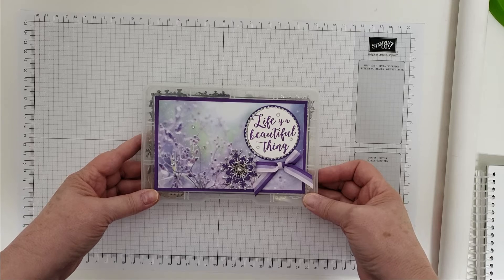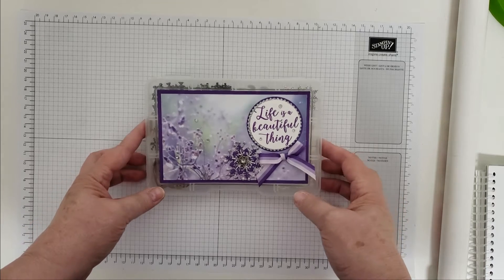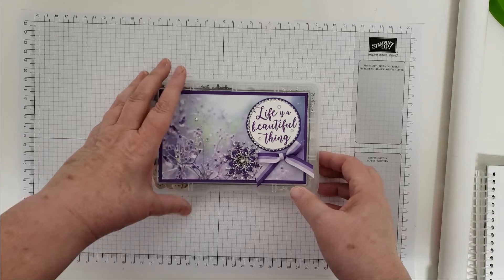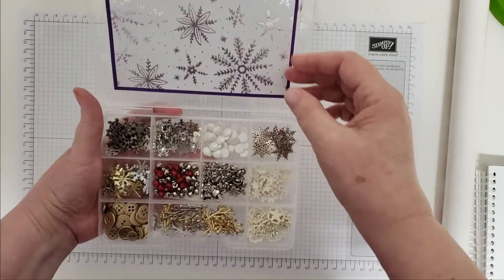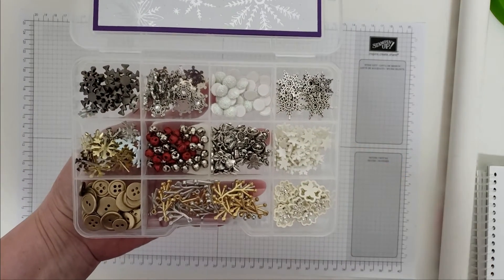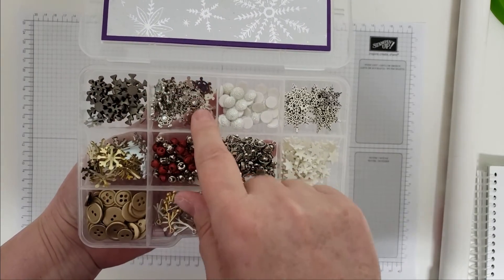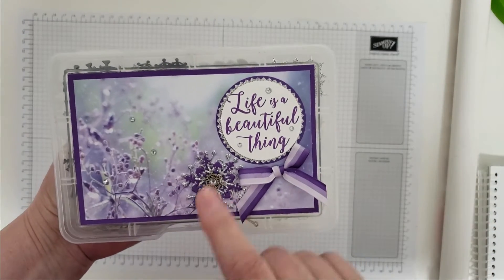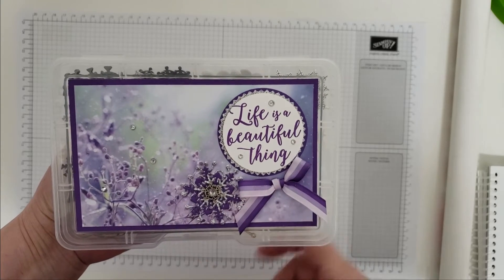Denise Alcock Embellishment Box VR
This is an embellishment box for Denise Alcock's challenge.  Check out her challenge here: